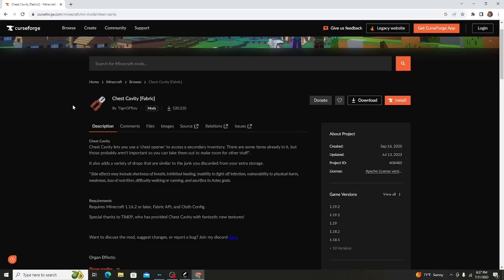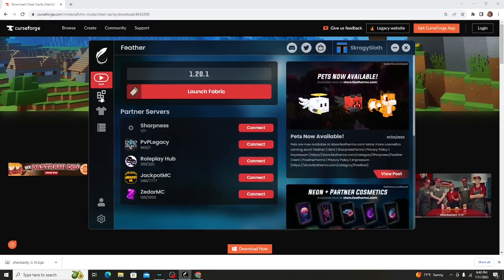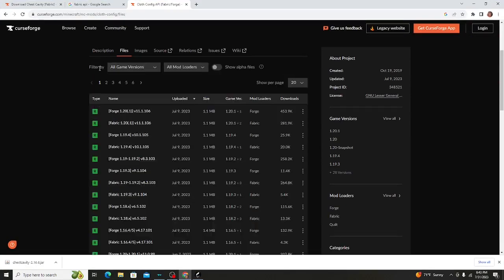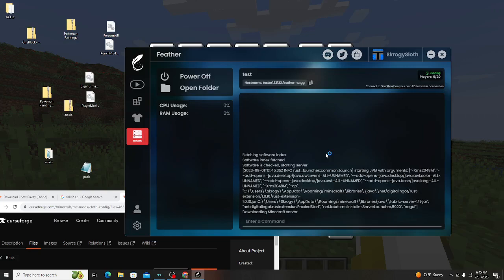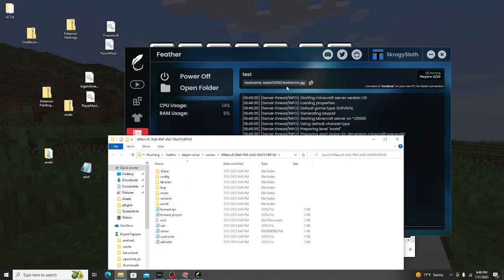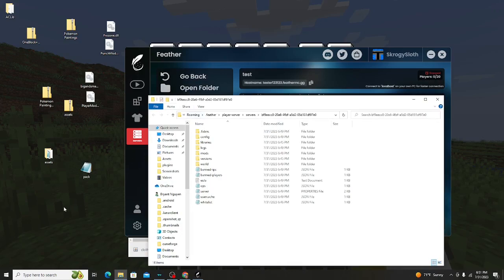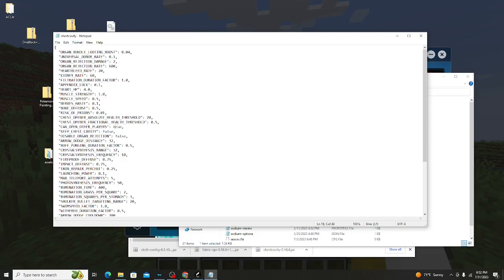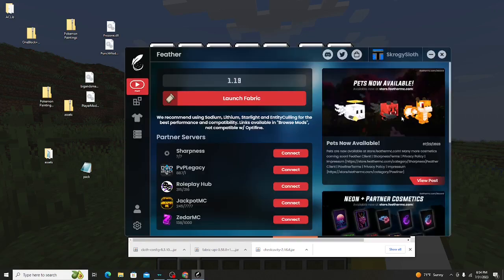How to download the Chest Cavity mod (Including how to open other player's chest)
Good tutorial